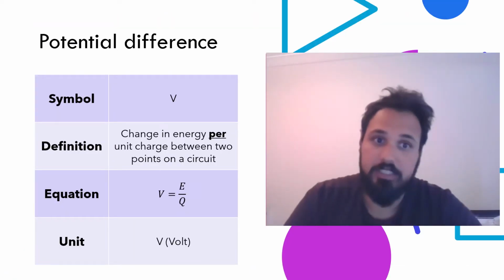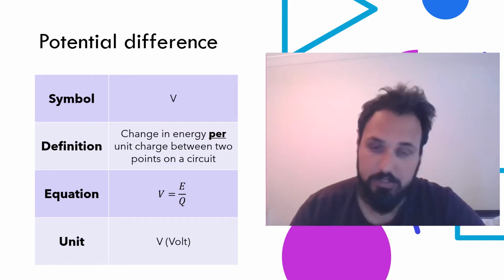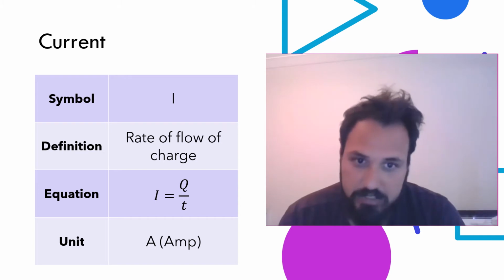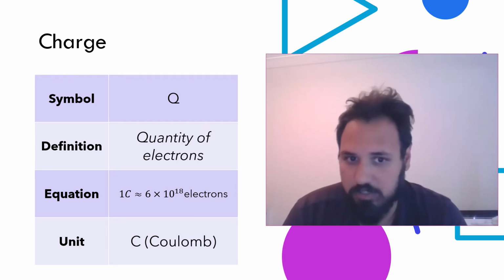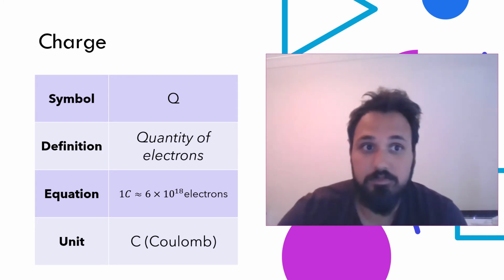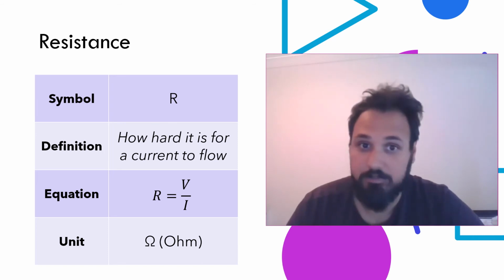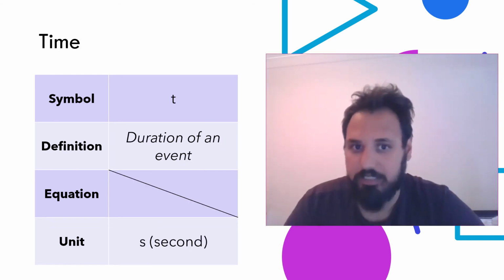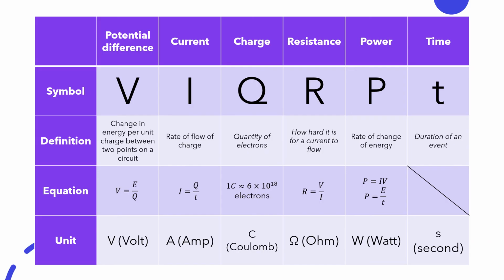Electricity Terms, equations and definitions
For GCSE physics